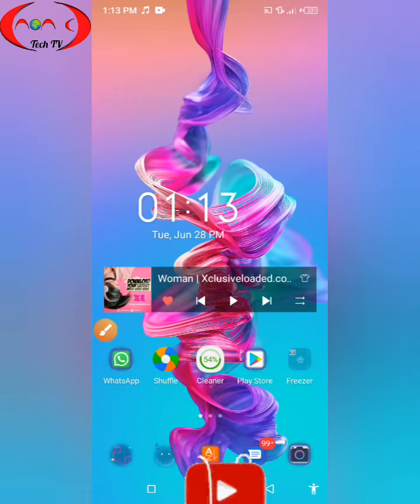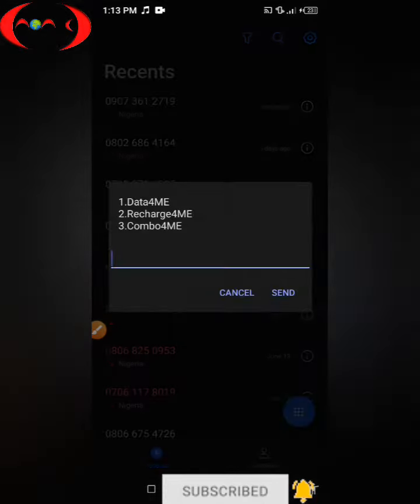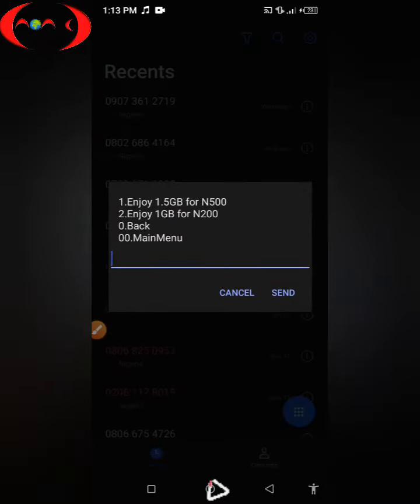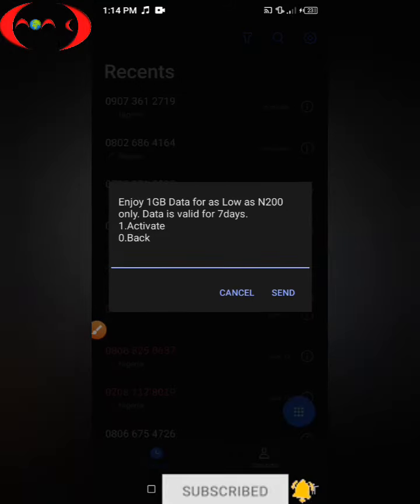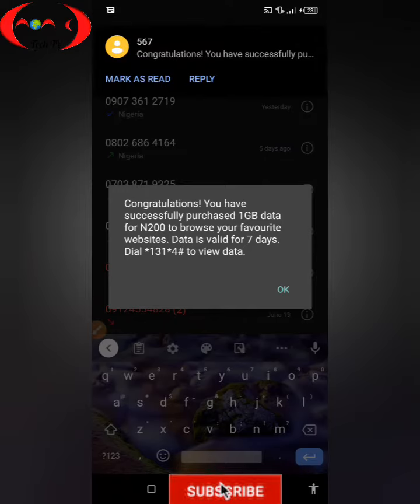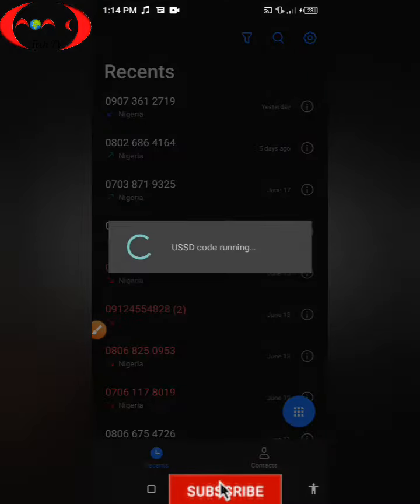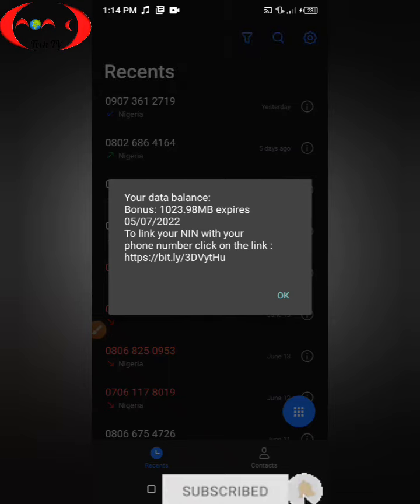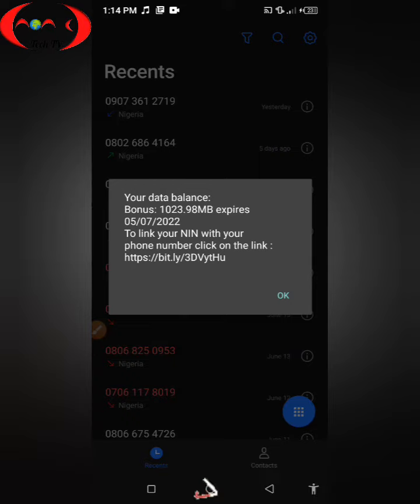Mtn Data At Cheap Price | 1gb At $0.3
Hello viewers,
This video contains a tutorial of How to purchase 1 gb data on mtn with 200 naira.

You can also find us on other social media platforms